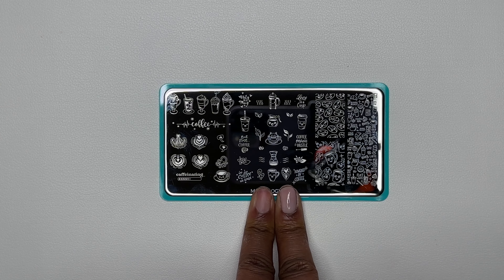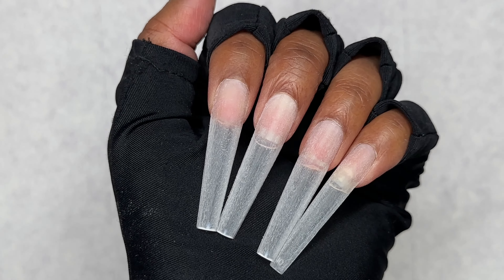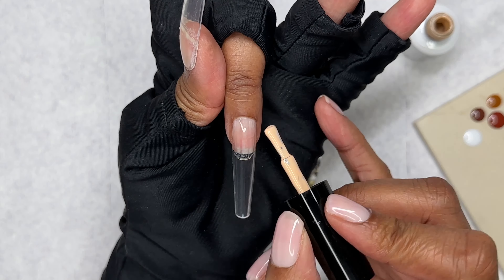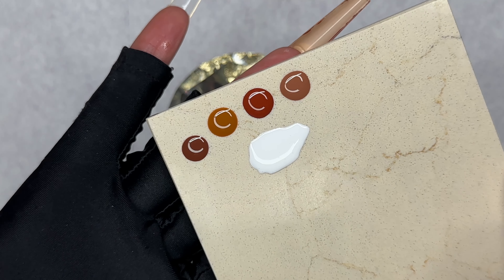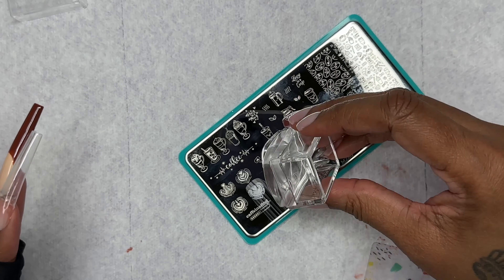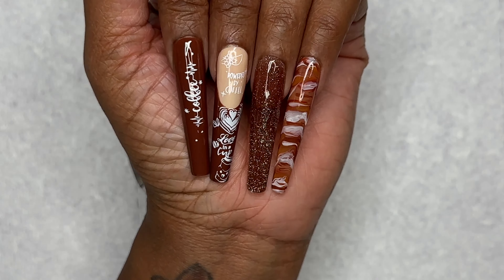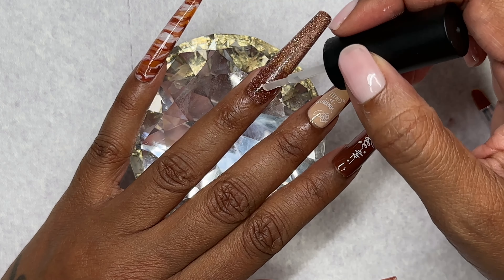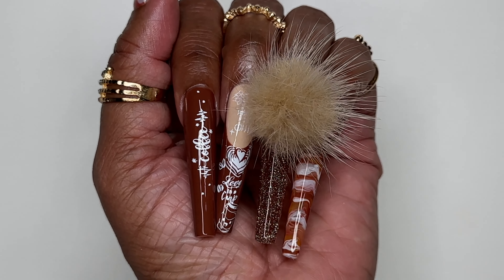FROM OOPS TO OOH LA LA NAIL STAMPING PLATE REDO|MARBLE COFFEE GLITTER POM-POM DESIGN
Today's Video we are redoing the stamping plates from @Maniology  I did way better using this plate Thank you to everyone that gave me some great pointers on the plates. We did some cute coffee designs nails. I hope you enjoyed the video and see ya on my next upload!!

~Amazon StoreFront~